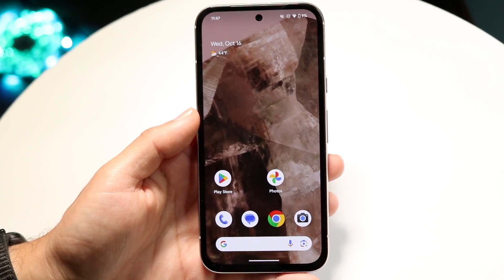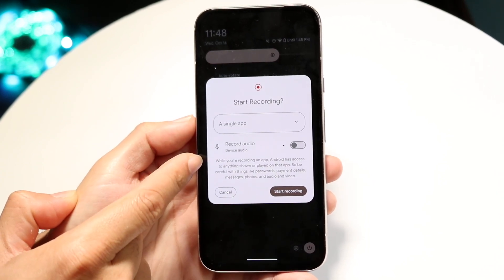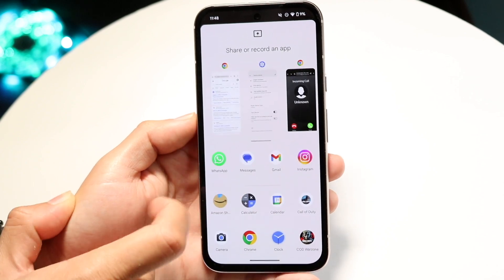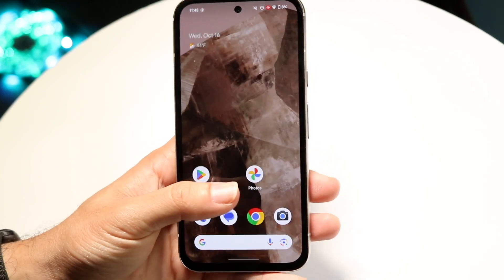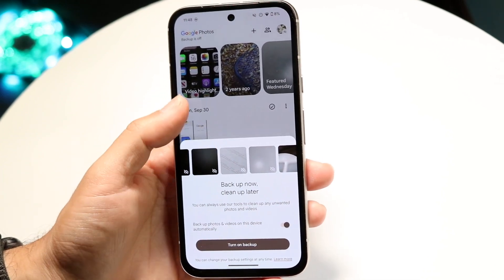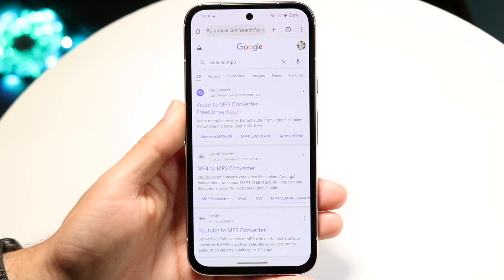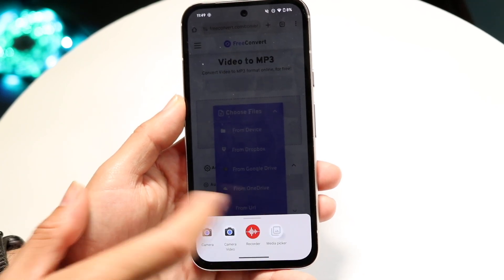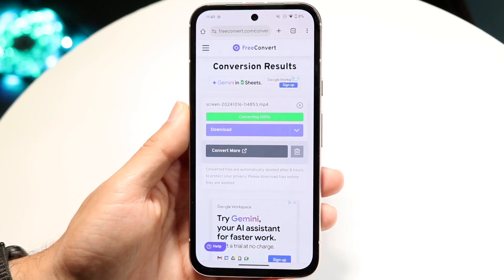How To Record Internal Audio On Android! (2024)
Here is exactly How To Record Internal Audio On Android! (2024)